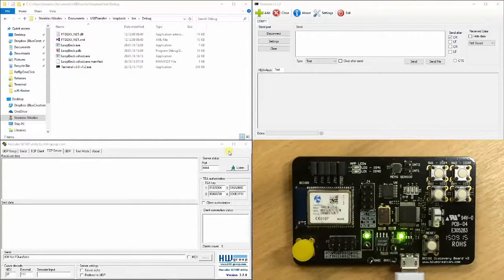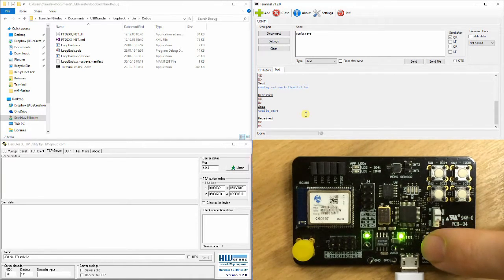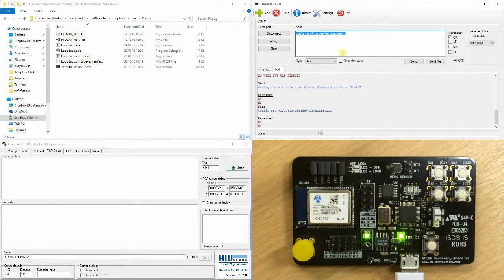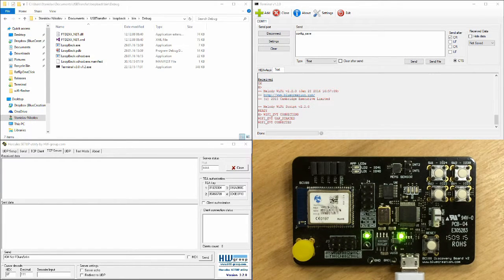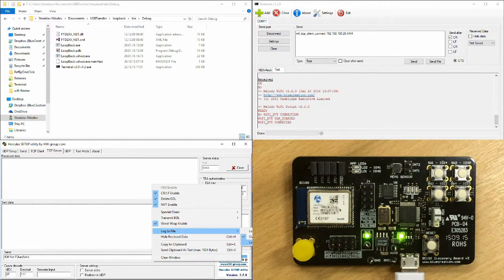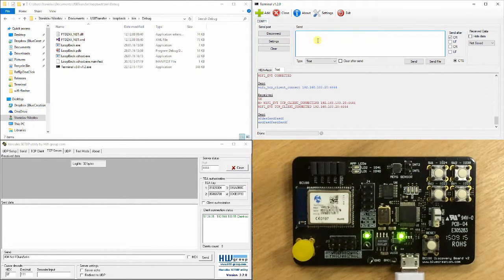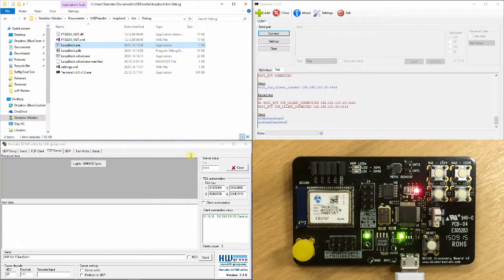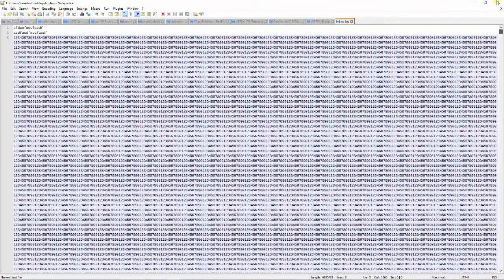BC188: UART over TCP Transparent Throughput Demo